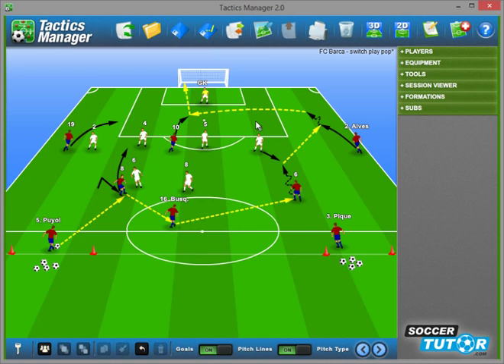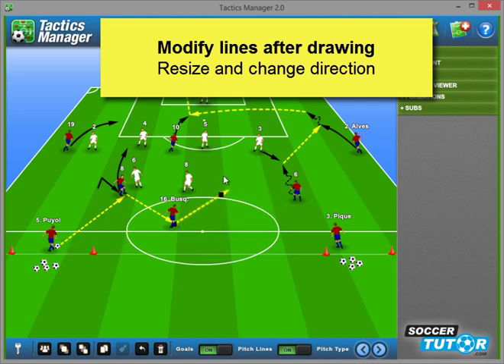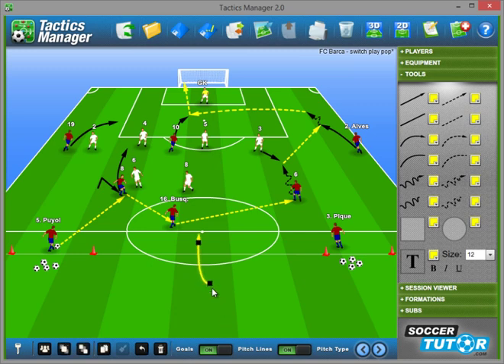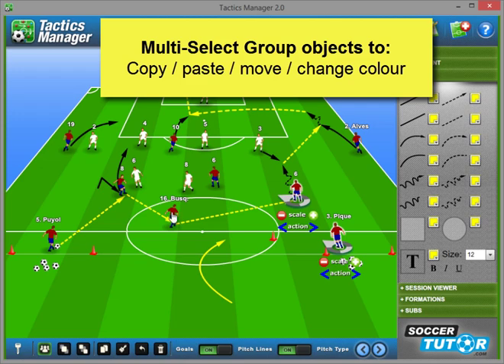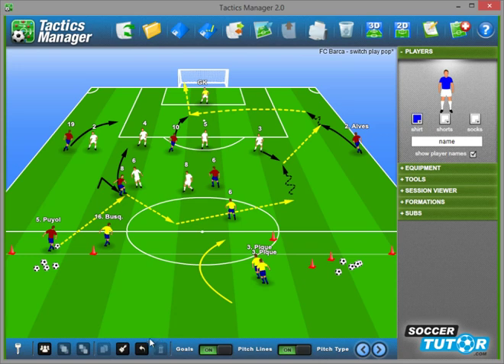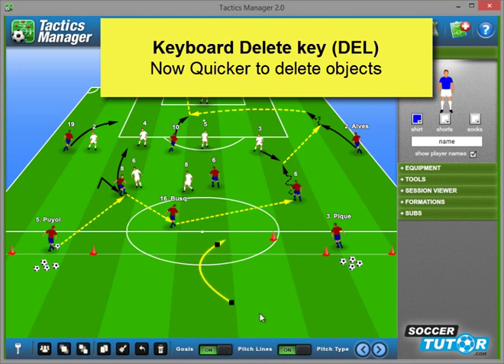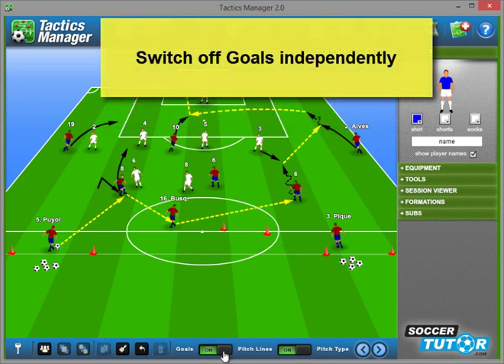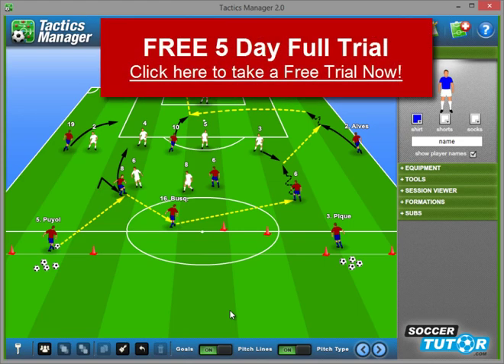Tactics Manager Software v2.0 New Updates - Football Session Planner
- Tactics Manager Software v2.0 Video demo of the new updates only. Demonstrating the new Football Session planner...